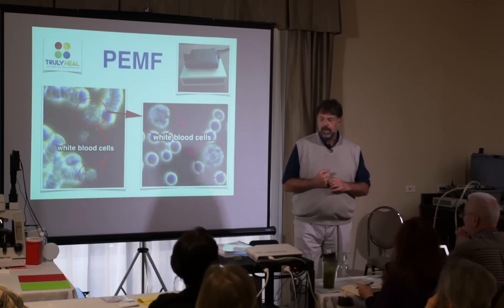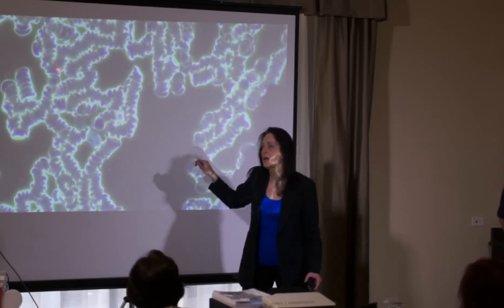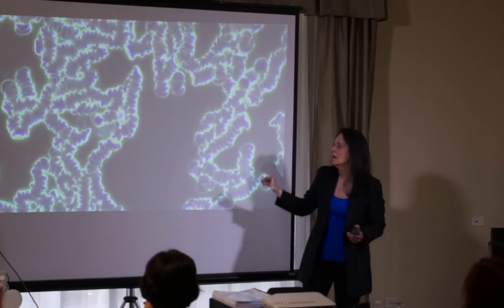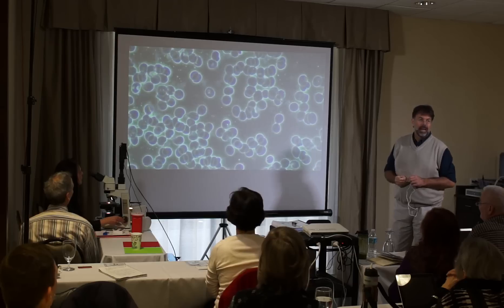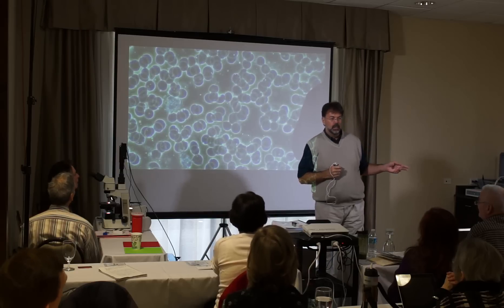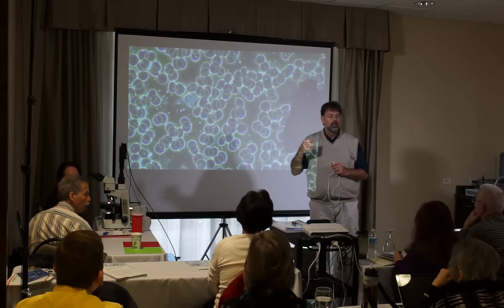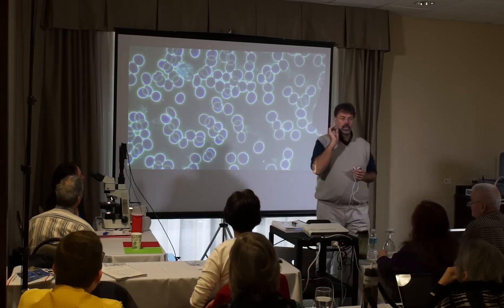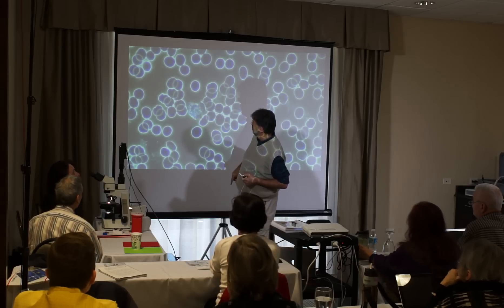PEMF The Star in All Cancer Treatments! Cancer Treatment Workshop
PEMF the star in all cancer treatments! Cancer treatment workshop. How PEMF therapy works for all cancer treatments.

During all cancer treatments, the most effective treatment is PEMF as it activates the blood, mobilizes all white blood cells and it energizes the red blood to carry a lot more oxygen and nutrients.

See how PEMF can vitalize blood vessels, enabling them to fight disease more effectively.

Footage was taken at a TRULY HEAL workshop